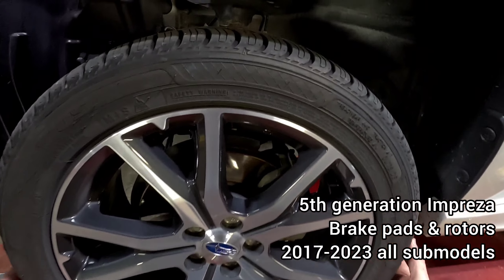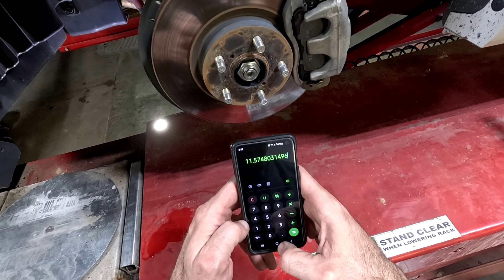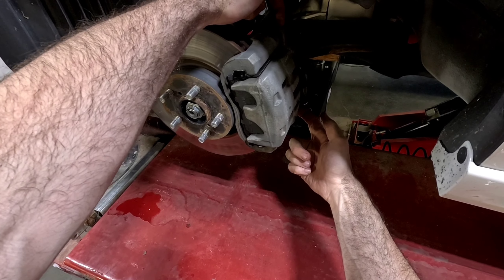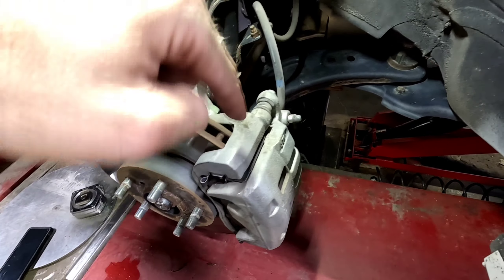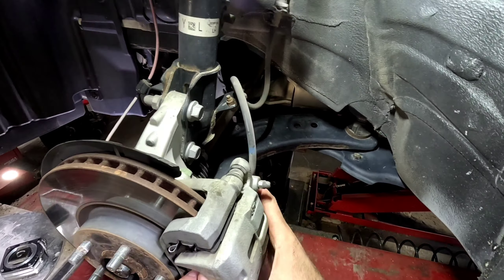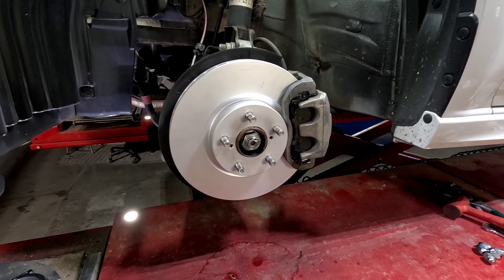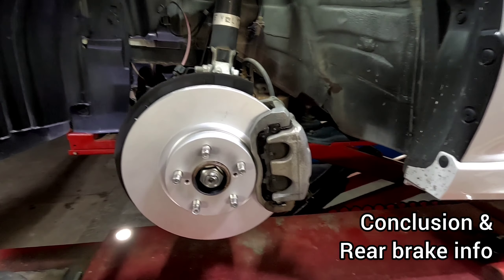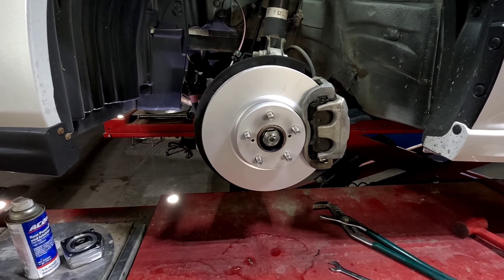5th Gen Impreza (2017-2023) - Brake rotor size info + pad & rotor how-to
0:00  Intro/measuring rotor size
1:58  Disassembly summary
2:43  Caliper removal
4:07  Resetting caliper pistons
5:26  Removing brake pads
6:40  Bracket removal
7:45  Check slider pins!
8:21  Rotor removal
9:47  Reassembly
12:20  Pump your brake pedal!
13:09  "Too long; didn't watch" info/rear brakes

5th generation Subaru Impreza brake pad and rotor job using 2017 Impreza Limited. This process of disassembly and tools needed should be same among all 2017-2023 Imprezas (sedan or wagon no matter) and 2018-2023 Crosstreks. May apply to other Subaru models as well.

Even with a VIN, aftermarket parts stores may not know your Impreza's front rotor size and will tell you about two size options.
If you have Base/Premium/Limited: 277mm rotor
If you have Sport: 294mm rotor

Rear rotor size should be same across all models of Impreza & Crosstrek these years.

Note: Though same platform, I can only guess about front rotor size(s) on 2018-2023 Crosstreks. If someone can comment on those I would appreciate it!

Tools and stuff:
Penetrating oil/WD40
Brake parts cleaner
clean shop rags or towels
14mm combination wrench
17mm combination wrench
19mm socket for your (stock) lug nuts
Jack and jack stands
big channel-lock pliers
mechanics wire or bungee cord
Random metric bolts (I think M8 thread??)
wrench for said random metric bolts
Big effin' hammer